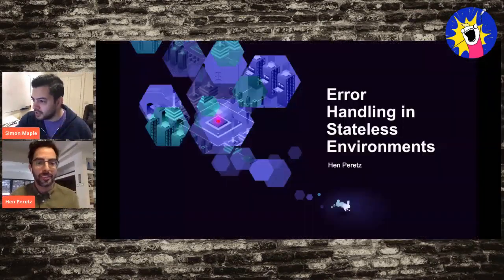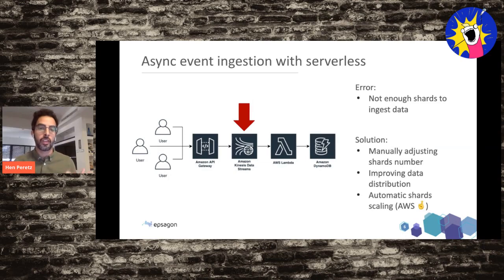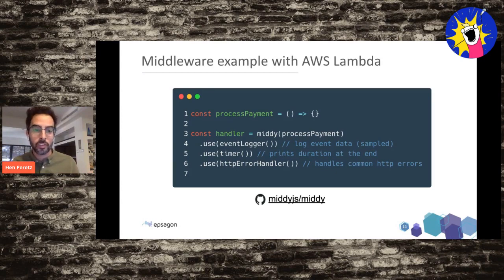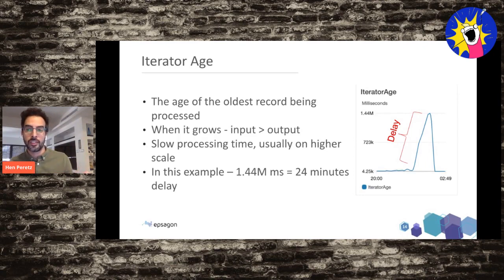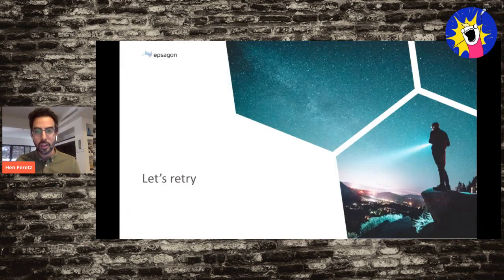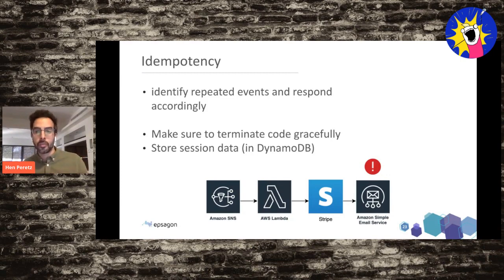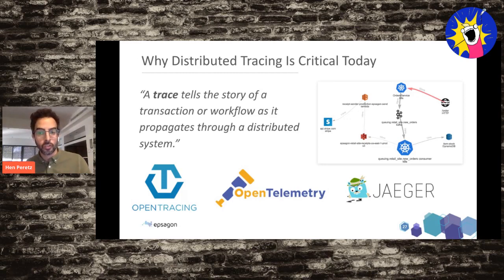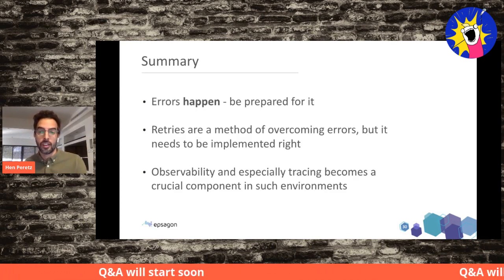Error Handling in Stateless Environments - Hen Peretz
Retry mechanisms are common nowadays in microservices, and particularly in cloud applications. They are an easy choice when it comes to software architectures with many services. Since every service is independent, and you don’t know what is going on inside, retries are a “best-effort” approach which can help to recover from errors. Because every service is very small, the amount of services goes up, and retries are chosen more than ever as the “right solution” for handling errors. But is it really the case? In a stateless world, retries can potentially cause unwanted behaviors and unexpected flows in the application, and they need to be dealt with a lot of thought.

Hen Peretz
Epsagon, Solution Engineering Lead

Hen Peretz is the Solution Engineering Lead at Epsagon, a company focused on Automated End-to-End Observability for Microservice-based environments. Hen has a vast tech background with more than 10 years of experience in the field and is constantly chasing new technologies.